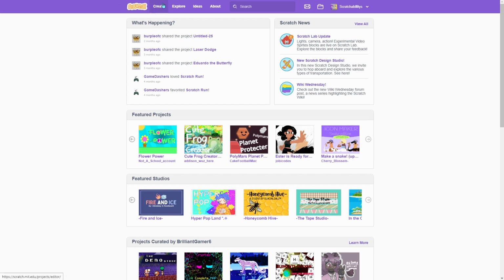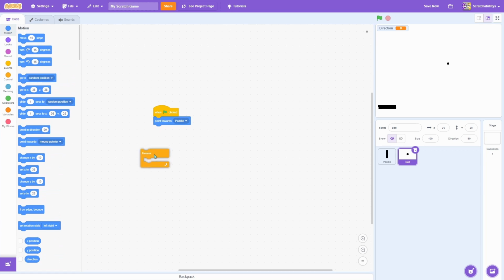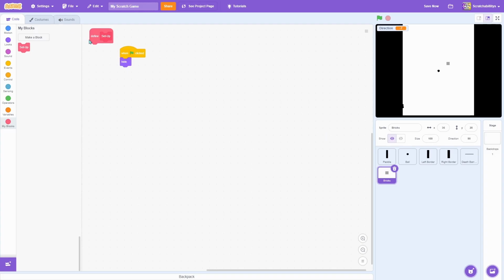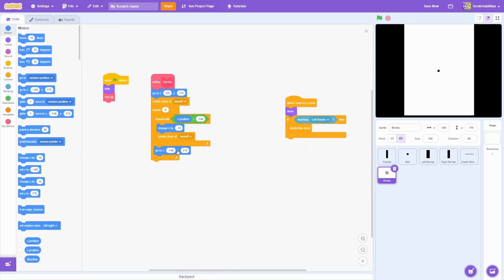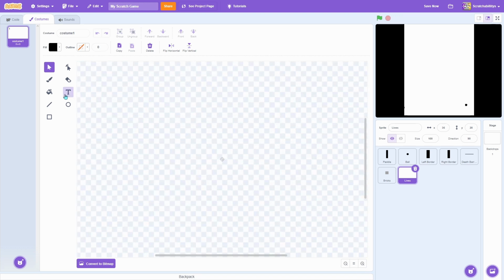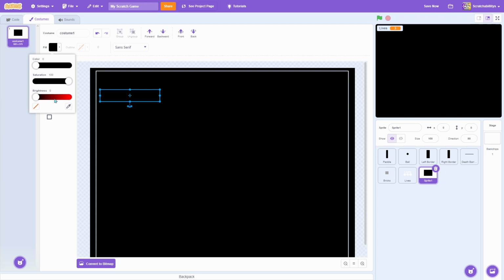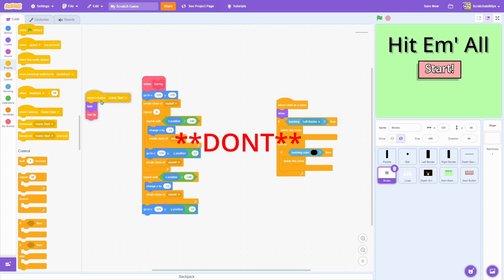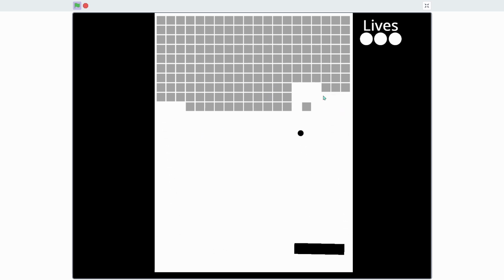How to make a Bricks N' Balls Type of Scratch Game! | Scratch Tutorial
edited by rowan.